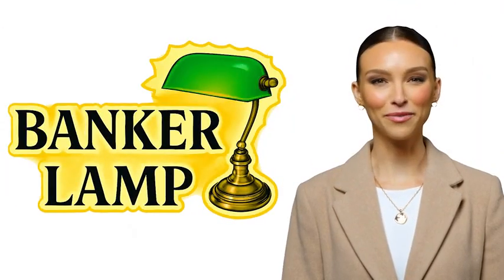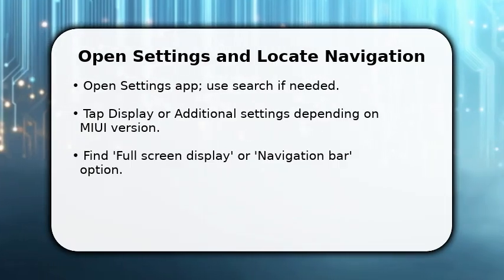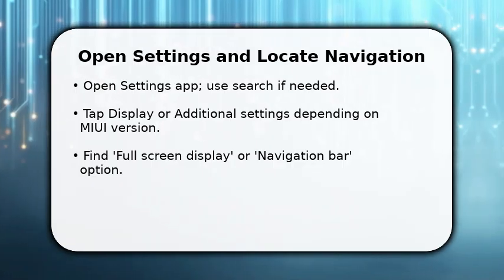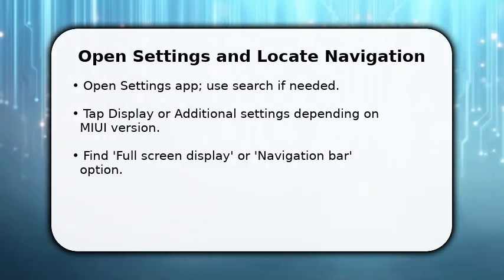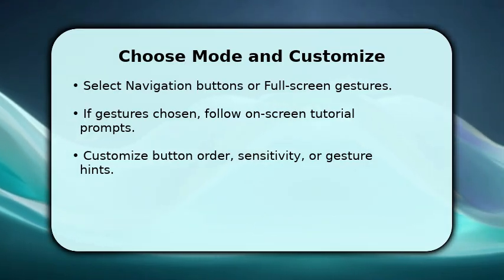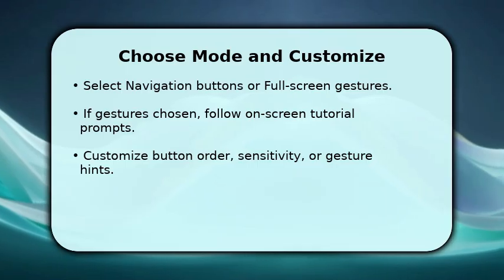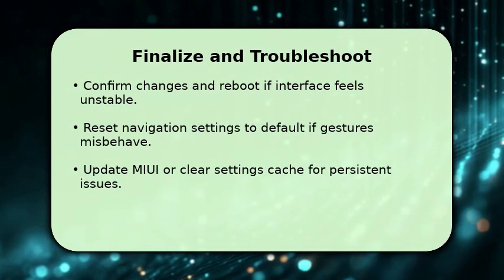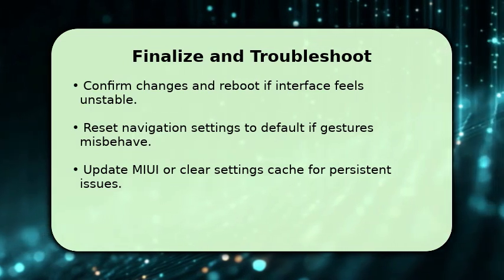How to Change Navigation Bar in Mi Phone - Step by Step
How to Change Navigation Bar in Mi Phone - Step by Step | 🔒 Surfshark VPN Deal — Stay private and secure. $1.99/mo + 3 Months Free ▸

Learn the step-by extricate process of changing your navigation bar on Mi phone with our detailed guide. From accessing settings to customizing layout, discover how you can personalize and optimize your device's user interface for a better mobile experience.

change navigation bar, Mi Phone Settings, customize home screen, mobile UI optimization, step-by-step guide, navigation customization Mi phone